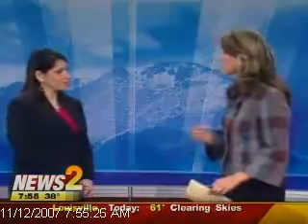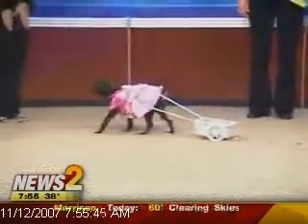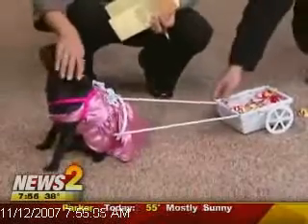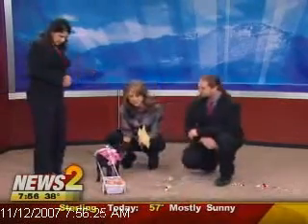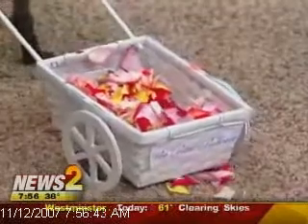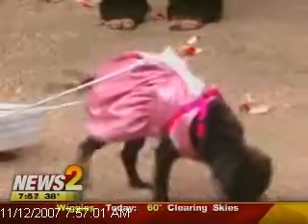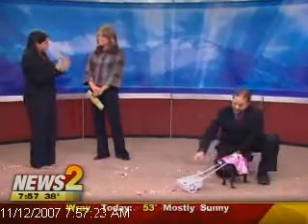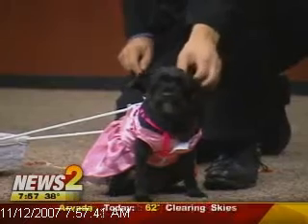CW2 Pet Petal Pullcart Coverage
Here's some television coverage of the patent and trademark pending Pet Petal Pullcart!